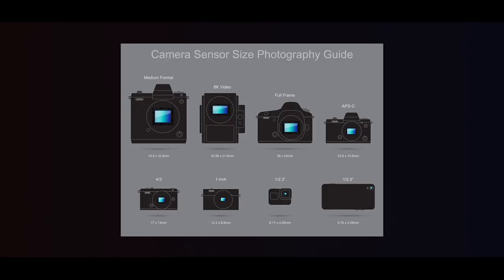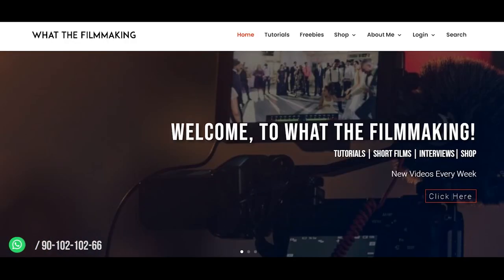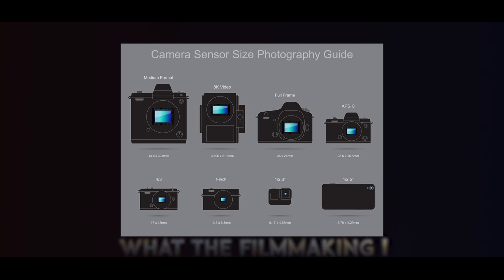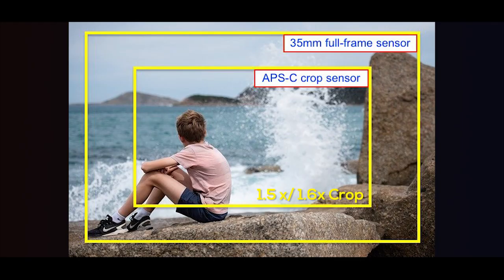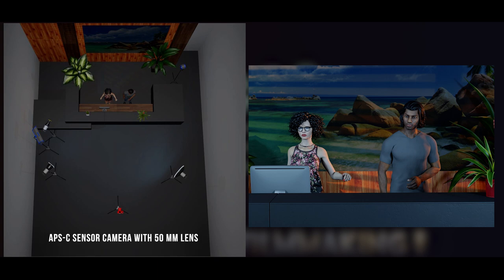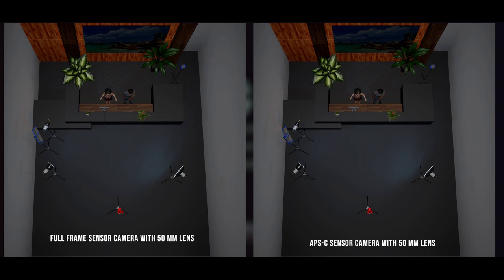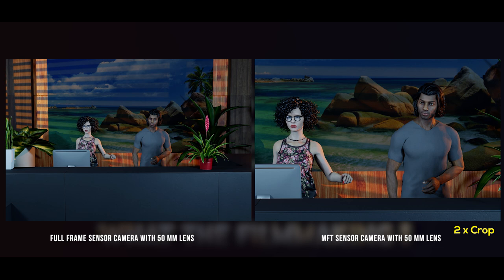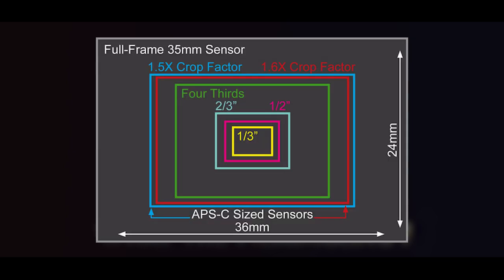CAMERA SENSORS || BASIC FILM MAKING IN TELUGU || AN EDUCATIONAL WEB SERIES – 13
PODCAST LINKS : WHAT THE FILMMAKING..!

Who's this F**king Idiot ?
Well, I'm Steven V Prasad. and I love Film making. I'm just trying, failing, learning. I would like to share my knowledge which I been learning. I'll keep making and never stop trying to improve.
Come, Join me let's learn & grow together.💖💖.
It's not for the views, not for the subs I DO it cuz I LOVE it.💖.

Sony A7III
Canon 80D
BMPCC 6K

Lens
Sony 50mm f/1.8
Sony 85mm f/1.8

Variable ND Filter

Action Cameras
Go pro9

Screenwriting Books
The Foundations of Screenwritting by Syd Field
Save The Cat by Blake Snyder